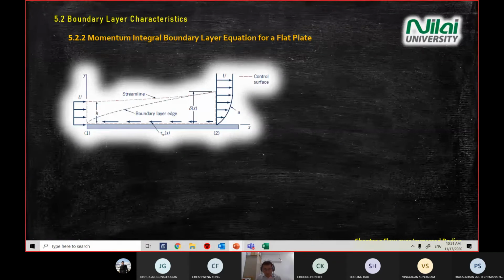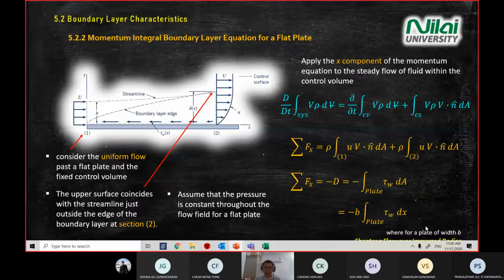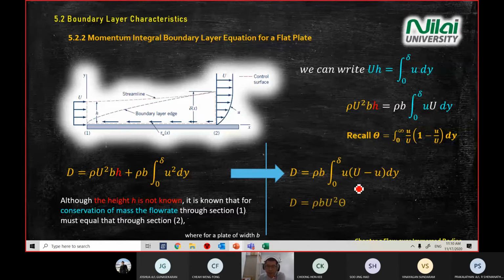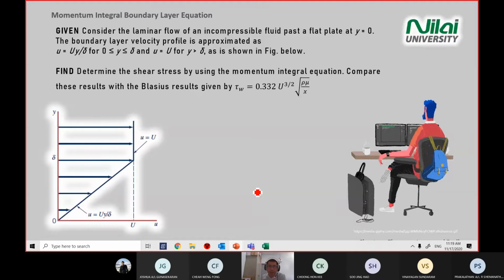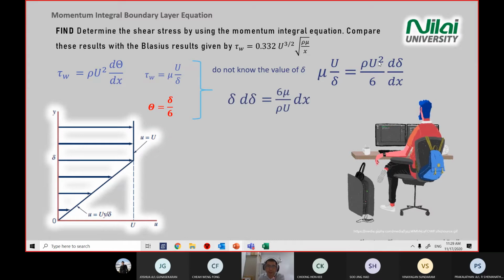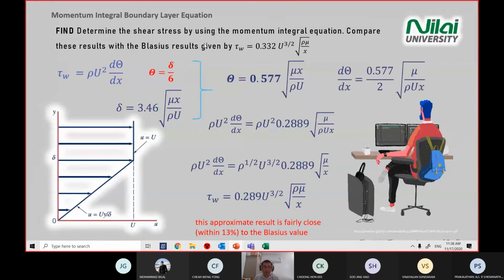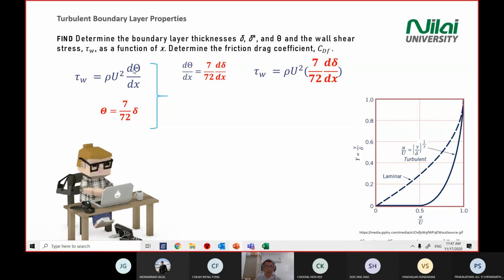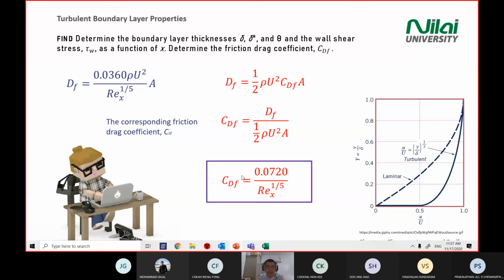Engineering Fluid Mechanics Chapter 5c